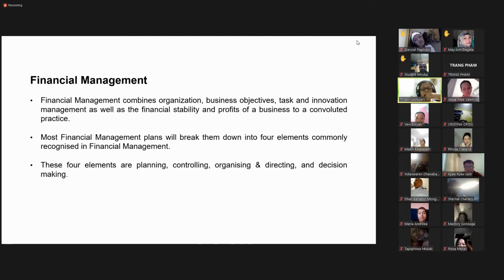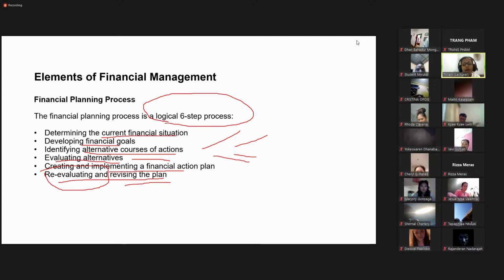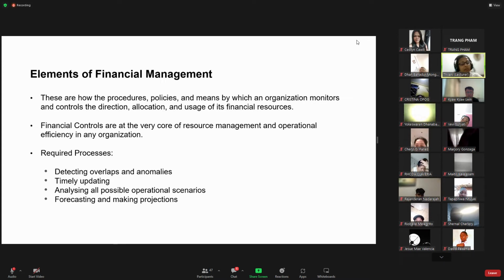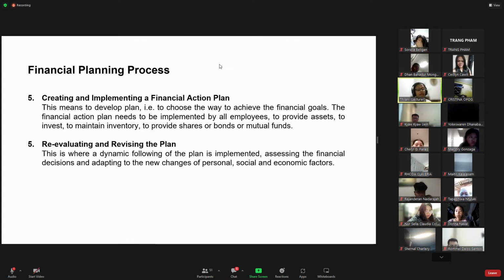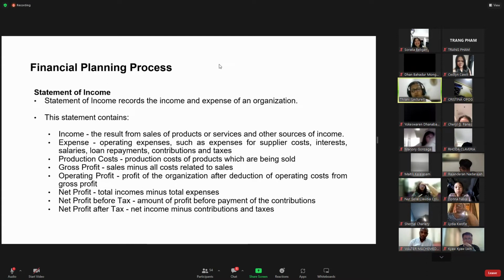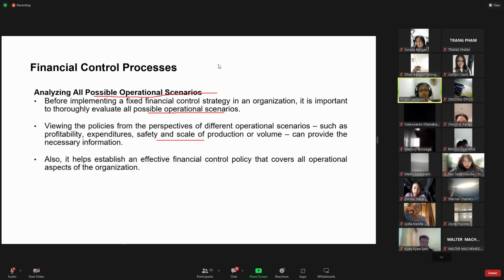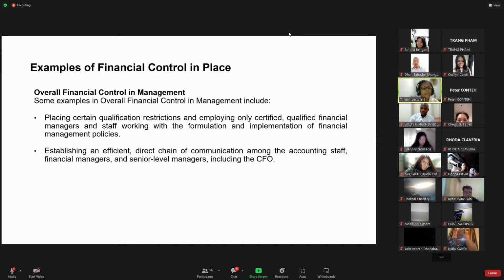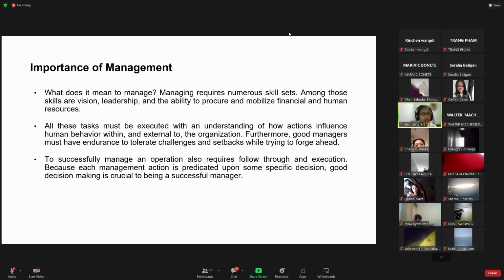Elements of Financial Management part 1